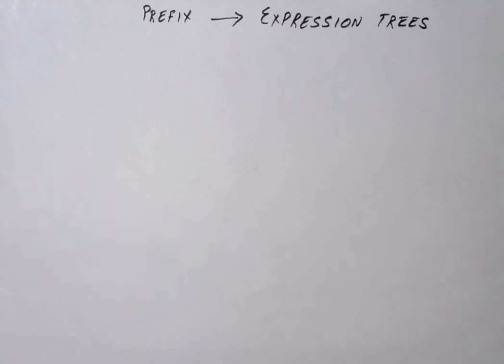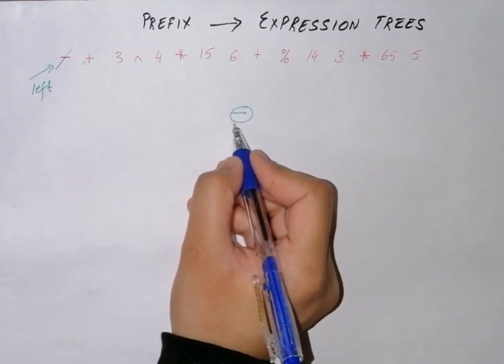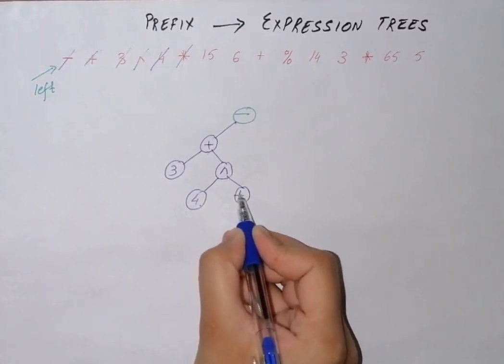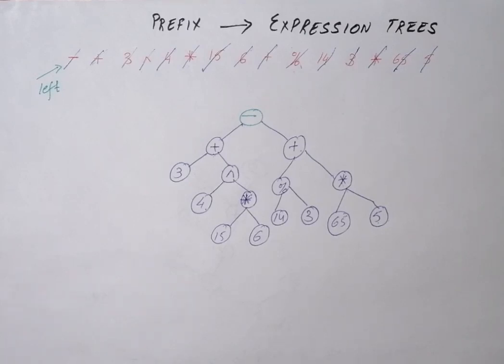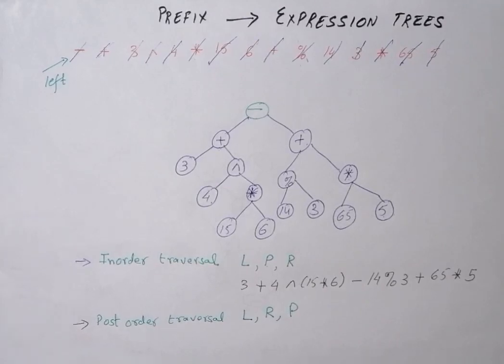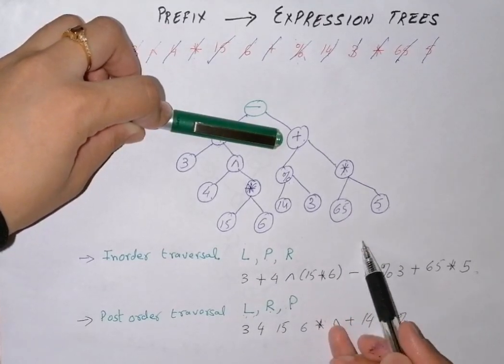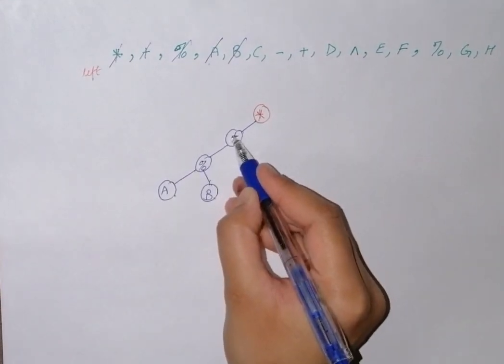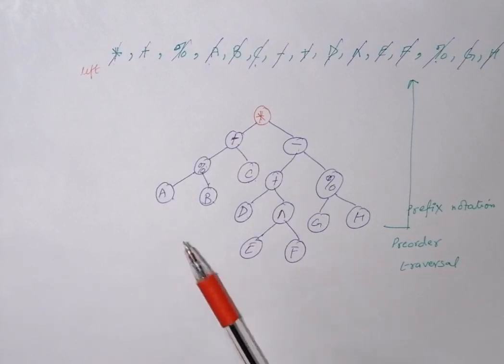Create Expression Tree from Prefix Notation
This video demonstrates how to construct an Expression Tree from Prefix expression.